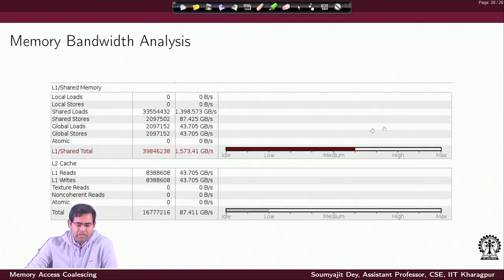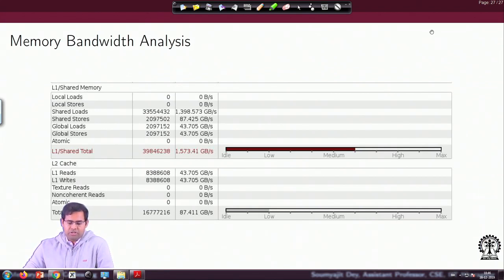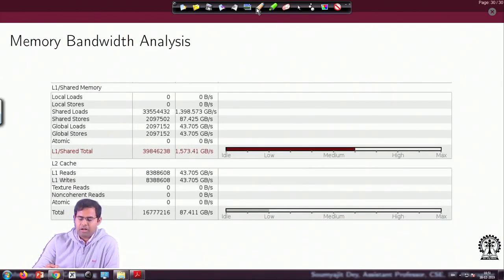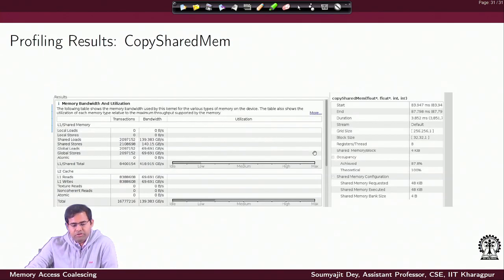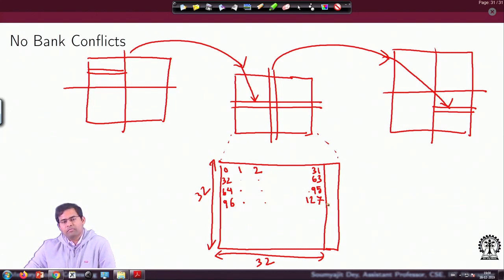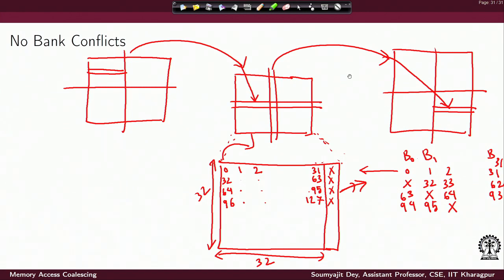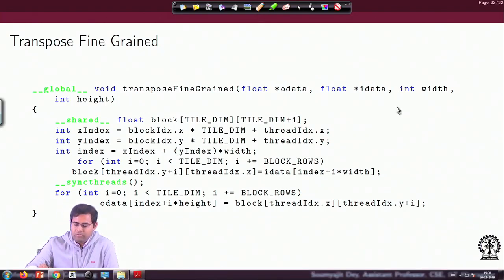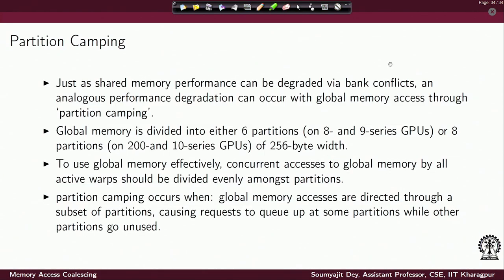Lecture 26: Memory Access Coalescing (Contd.)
Transpose: Resolving Shared Memory Bank Conflicts, Memory Padding